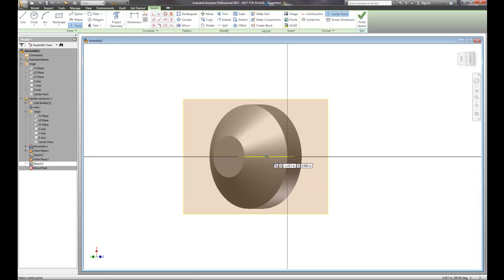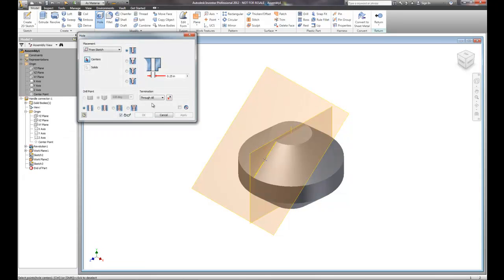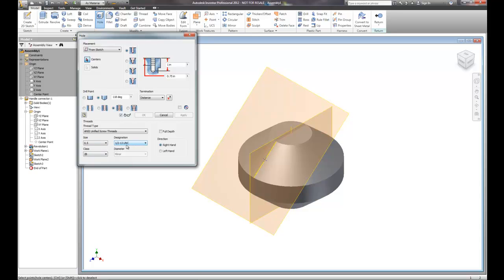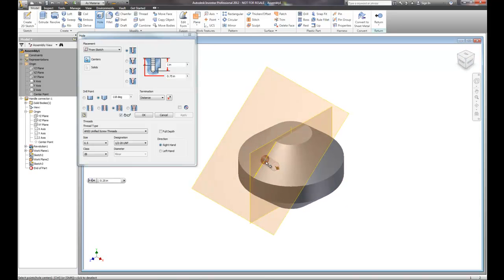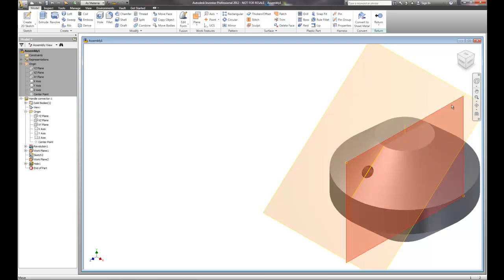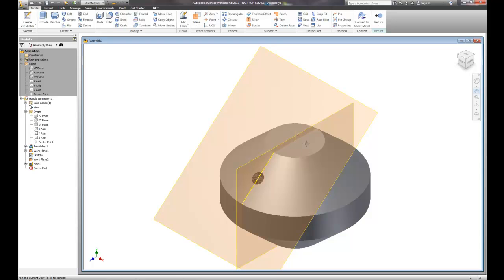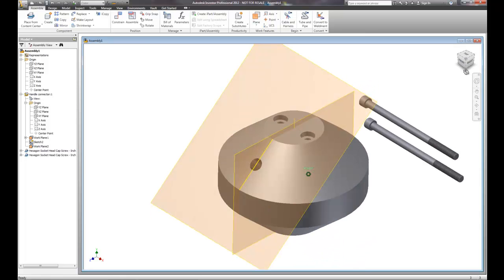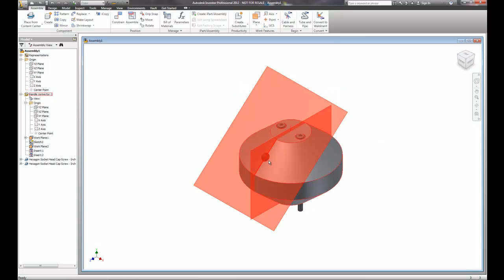Workplanes, Holes and Content center tools Video 2 of 2